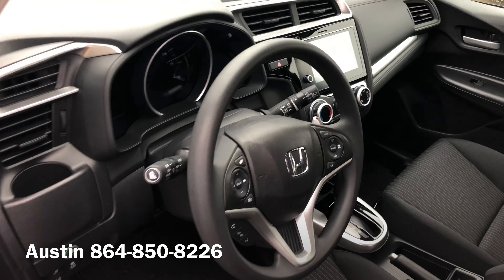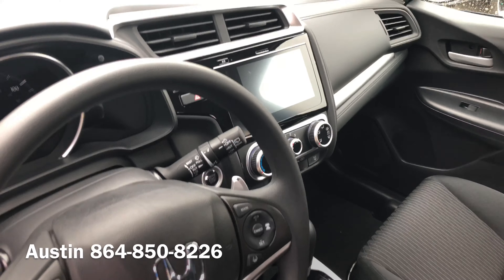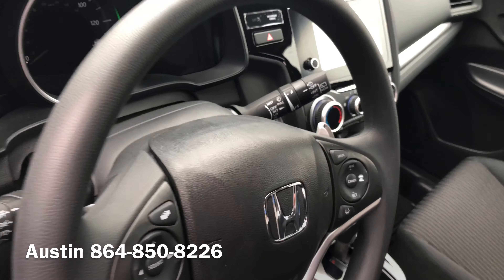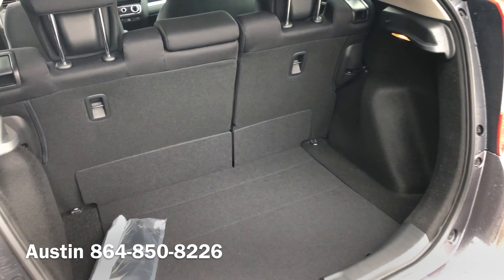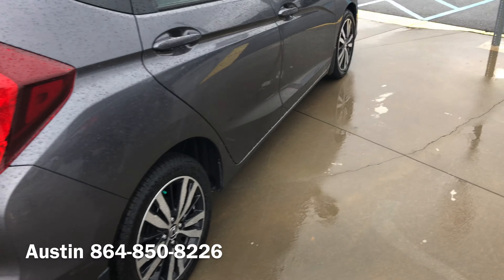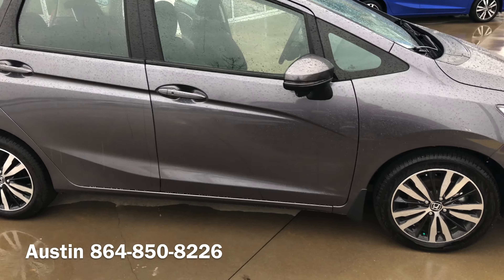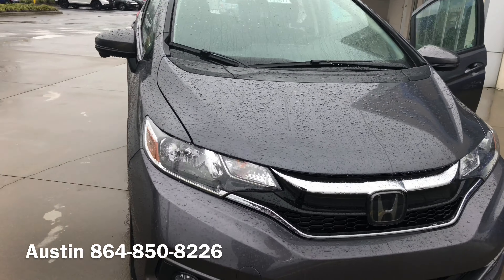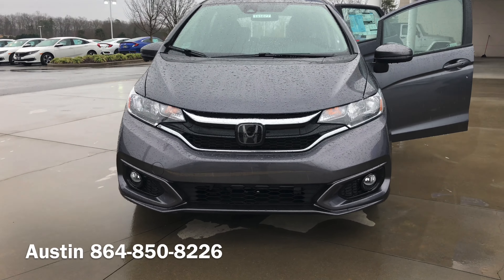My Movie 25